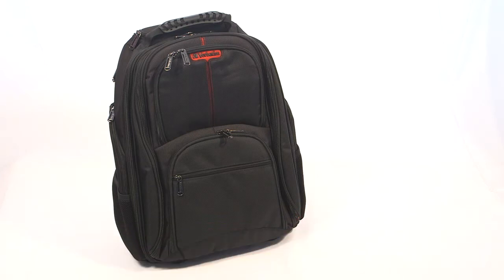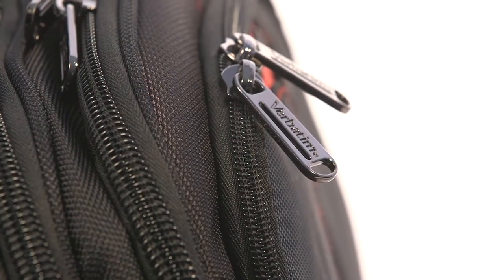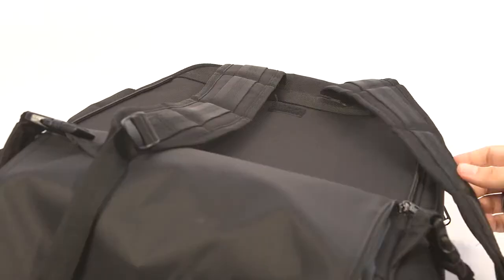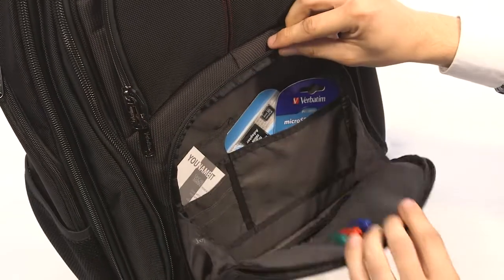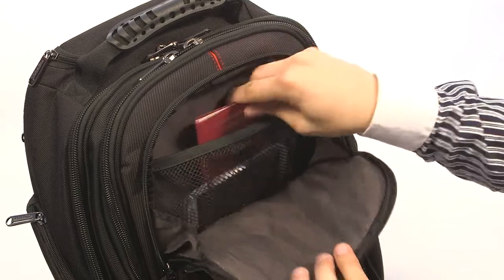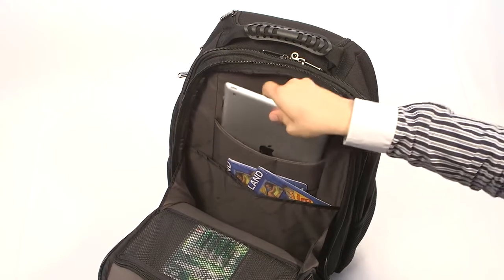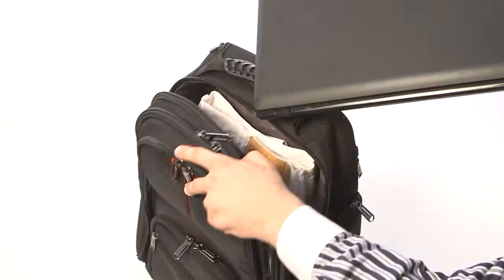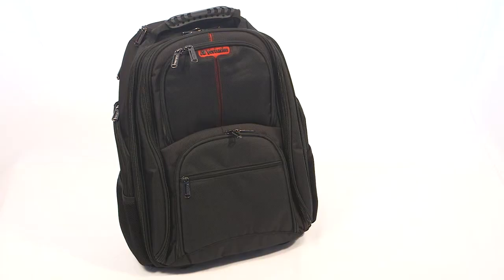Verbatim Amazon Video Tasche Paris Produktvideo